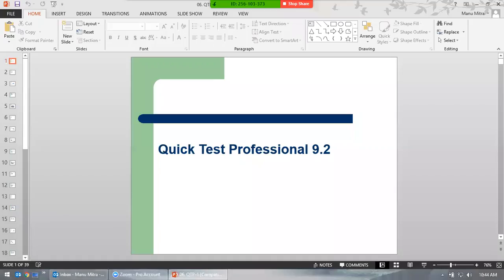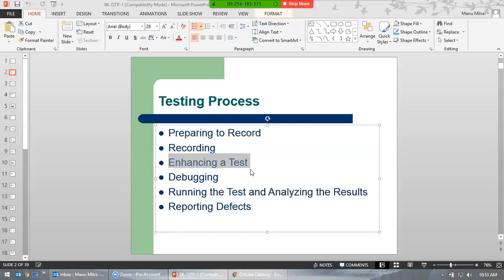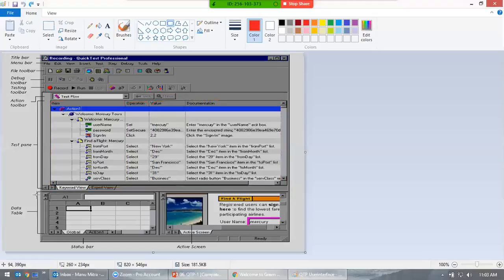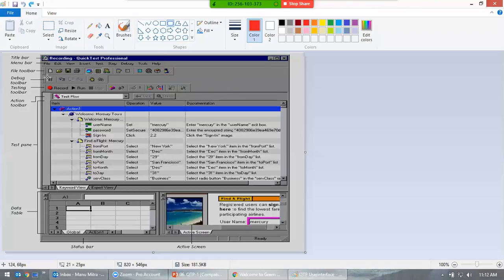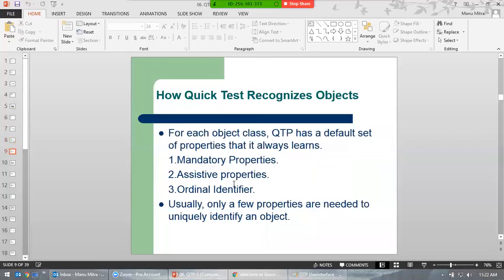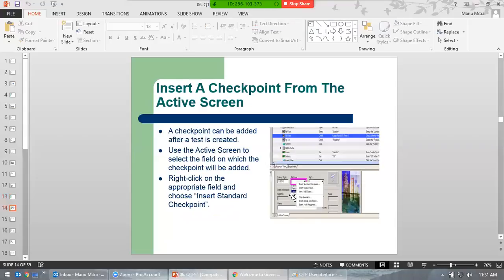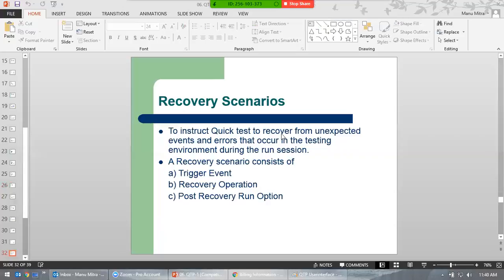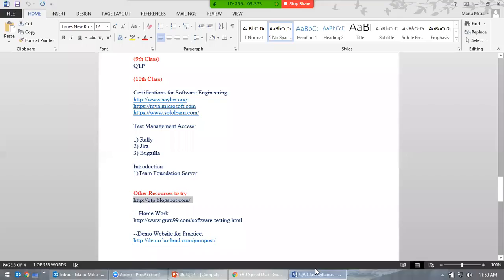09. Recordings Nov 13, 2017 to Nov 28, 2017